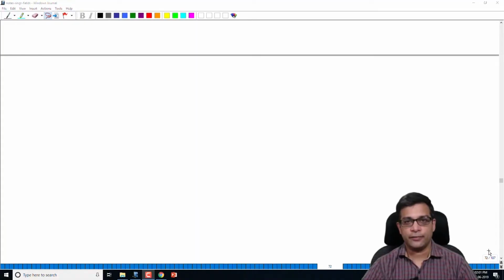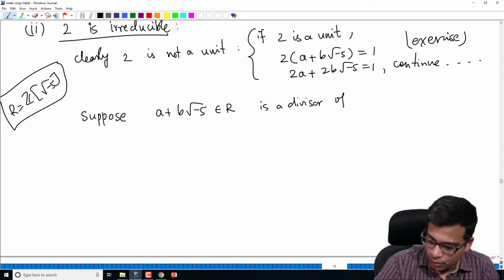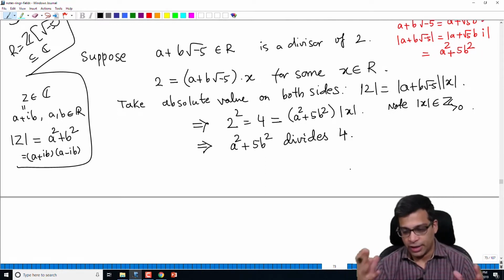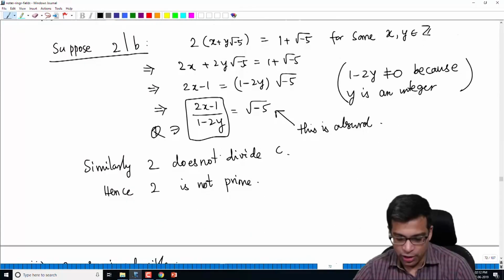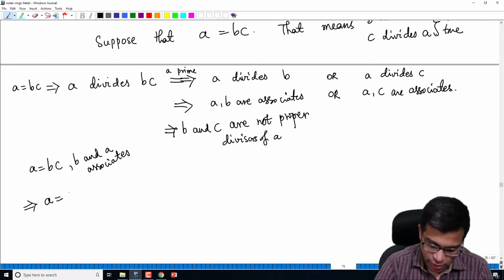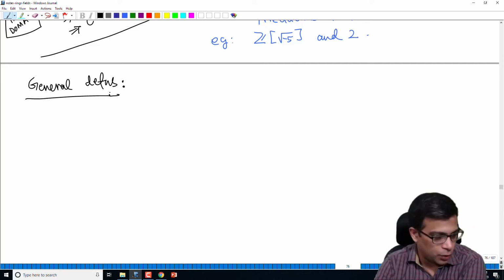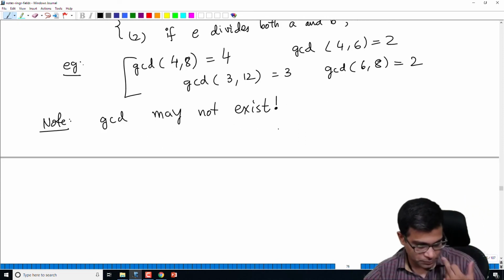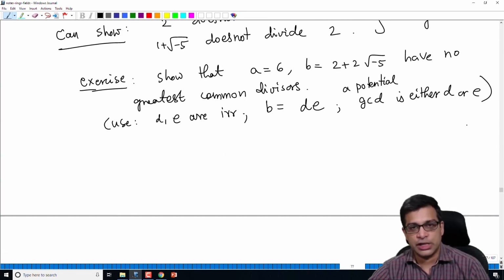Irreducible, prime elements, GCD